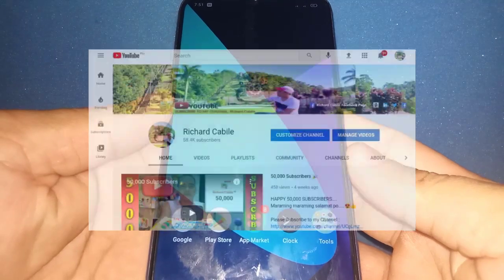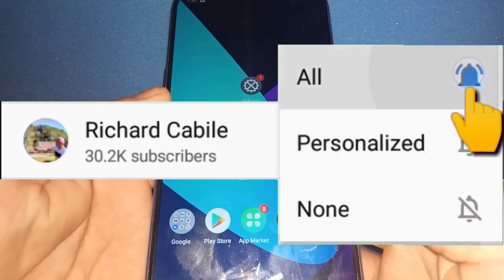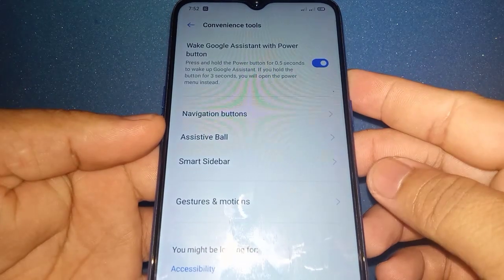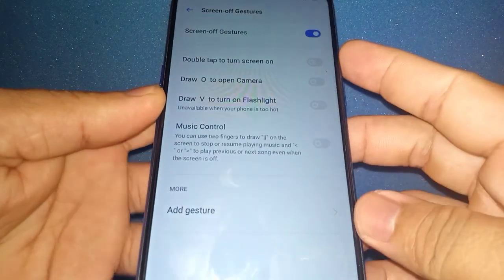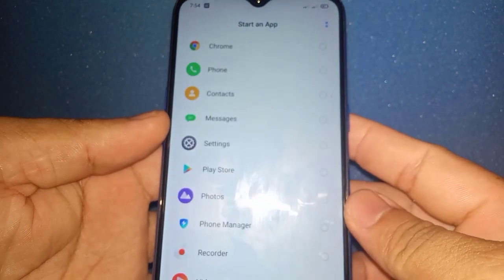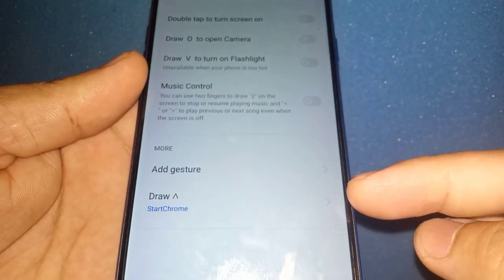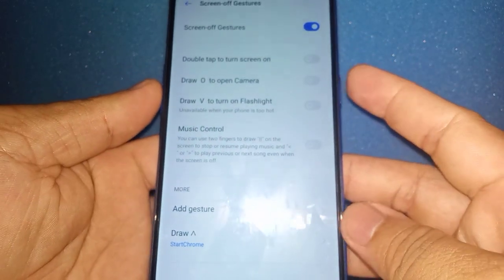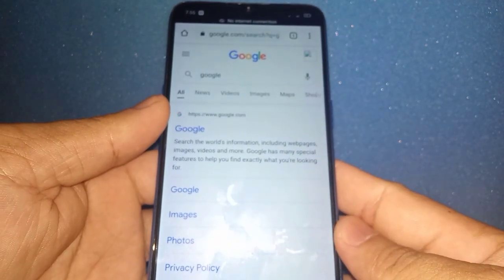How to Enable Draw ^ Gesture to Start an App in Realme 5 even the Screen is OFF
Do you want to enable draw ^ gesture to start an app in Realme 5 even the screen is off.  In this tutorial I will teach you how to enable draw ^ gesture to start an app in Realme 5 mobile phone.

Thanks...